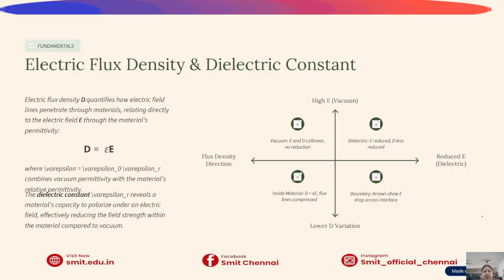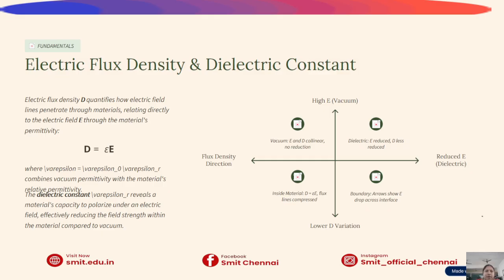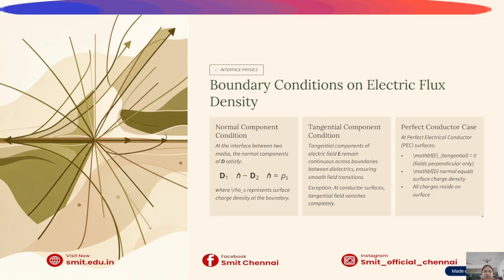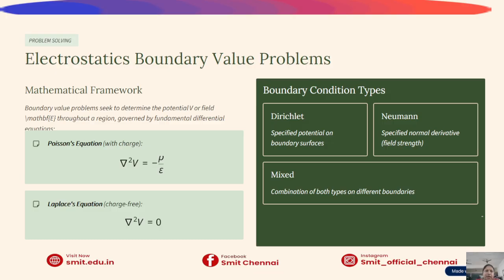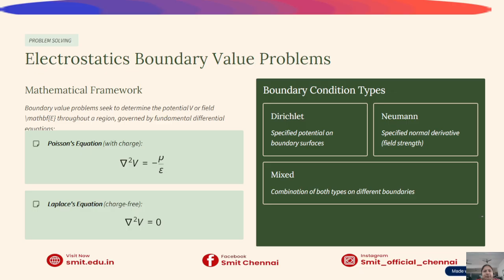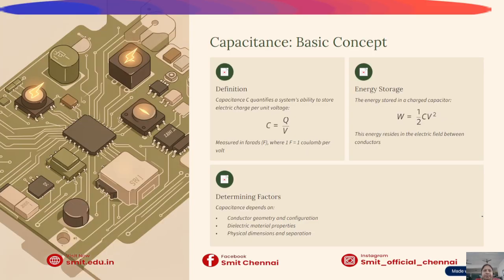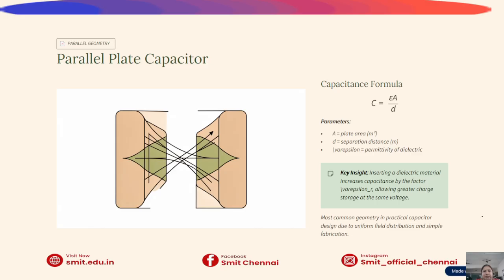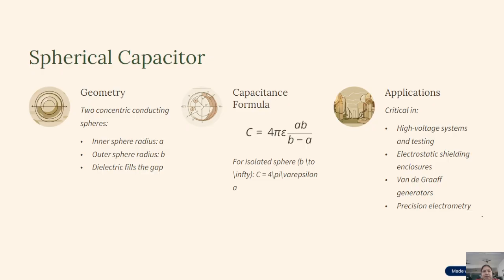ELECTROMAGNETIC FIELDS_EC3452_UNIT 2_PART 2